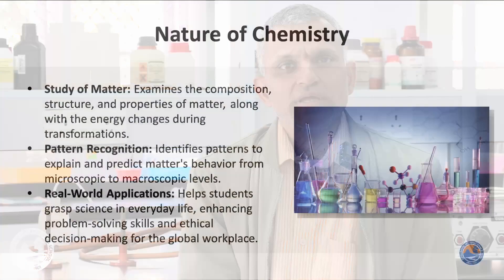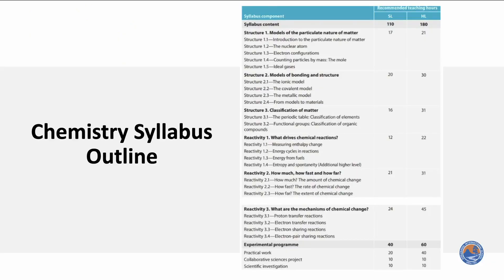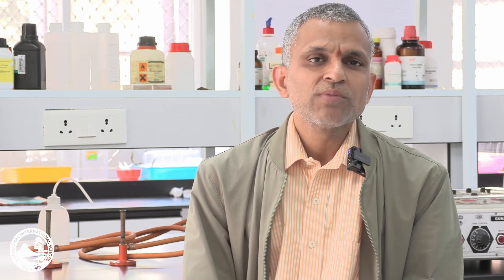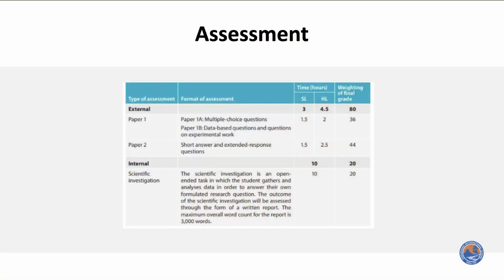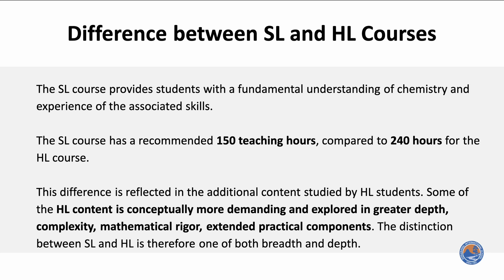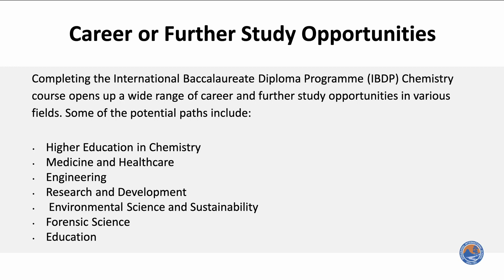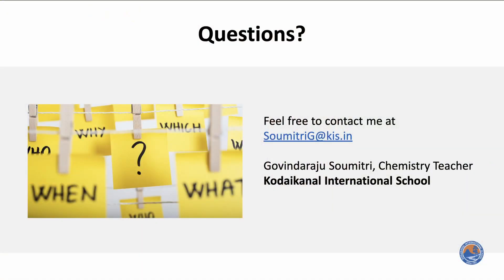Chemistry in the IB Diploma Programme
Get an in-depth look at the Chemistry curriculum within the IBDP. This video highlights the specific requirements, expectations, and how this subject prepare you for success in scientific and technical fields.